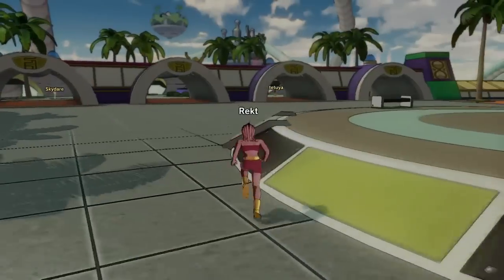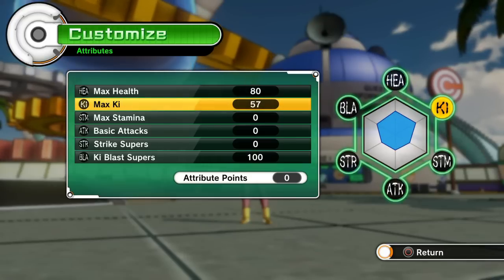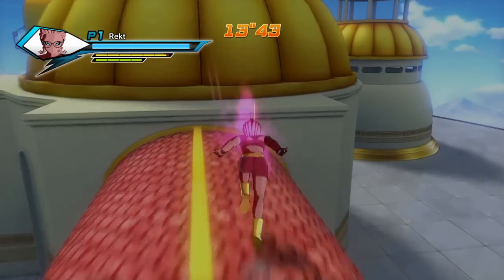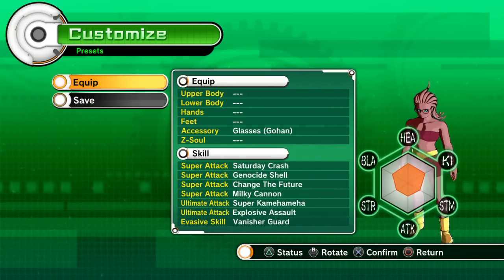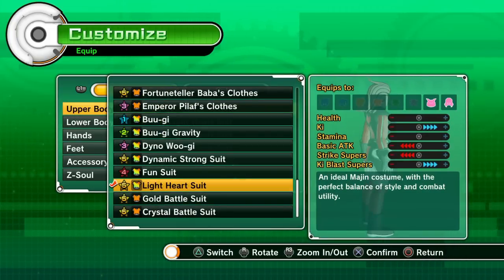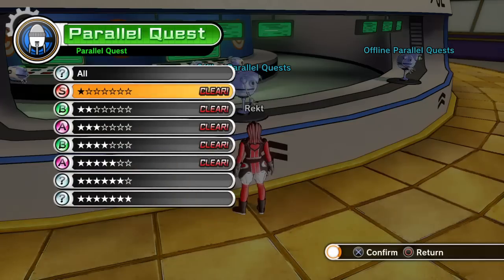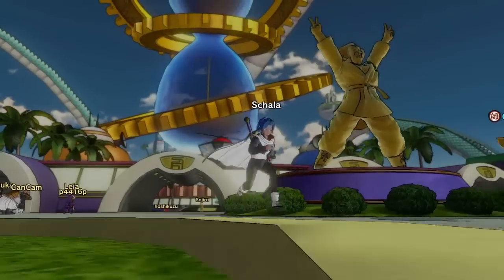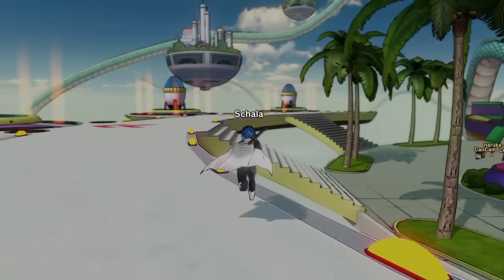Training w/ Virgo episode 1.5 HOW TO ALLOCATE STATS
Lets ascend to the meta.